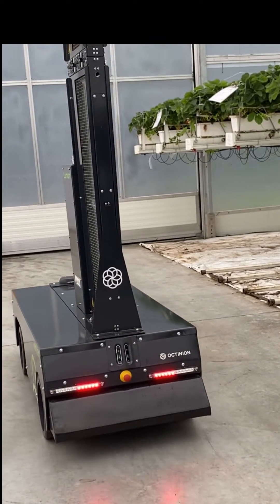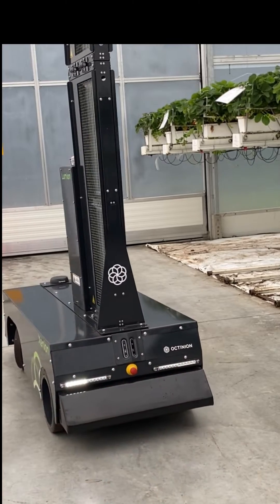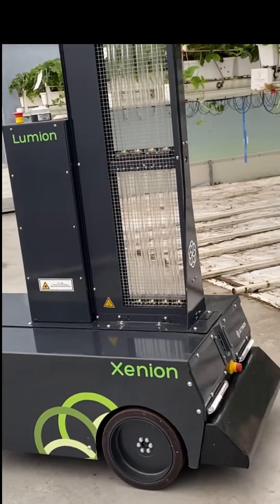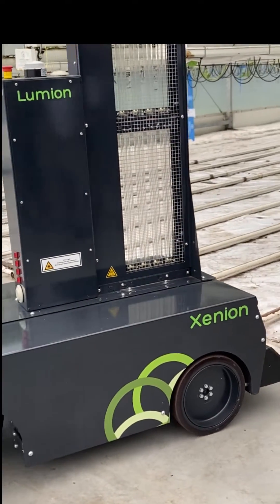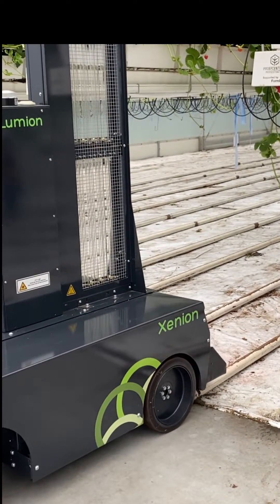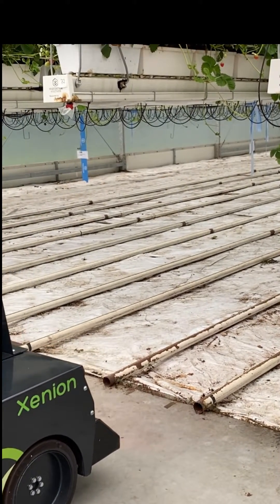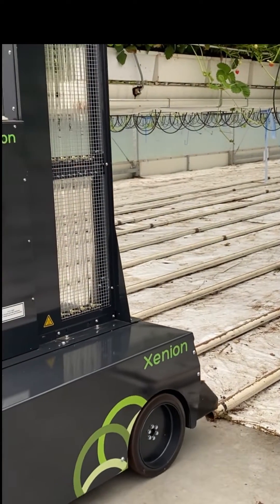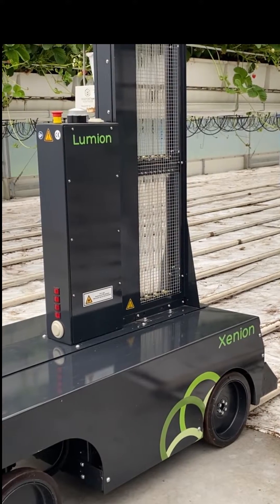Roboty UV - ochrona roślin przed mączniakiem prawdziwym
Mączniak prawdziwy, którego sprawcą jest Podosphaera aphanis, we wszystkich regionach produkcji truskawki stanowi zagrożenie dla plonu i jego jakości. Najbardziej narażone są odmiany podatne na chorobę, ale także uprawy w regionach, gdzie już stwierdzono odporność patogenu - sprawcy choroby na stosowane substancje czynne środków ochrony roślin. Stosunkowo nowym, nadal mało wykorzystywanym w praktyce, sposobem walki z mączniakiem jest promieniowanie UV.
Zabiegi naświetlania roślin wykonywane są przez roboty UV.
(tekst i film - Dorota Łabanowska-Bury)